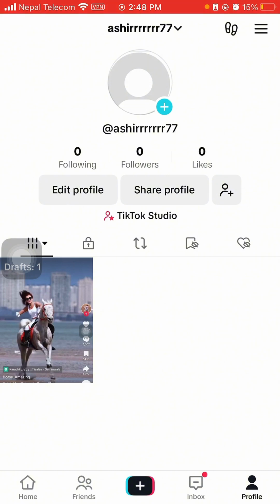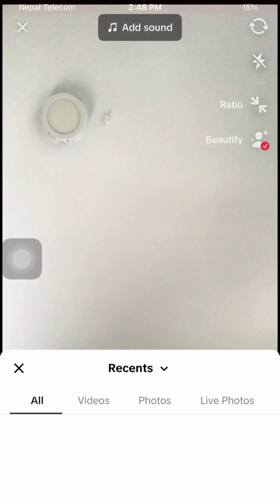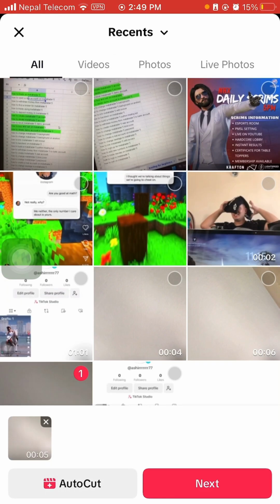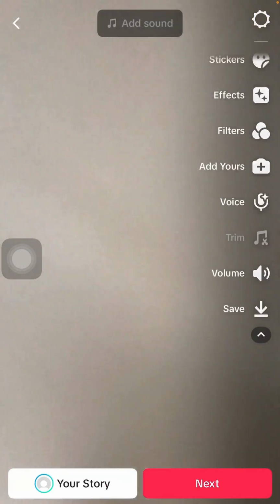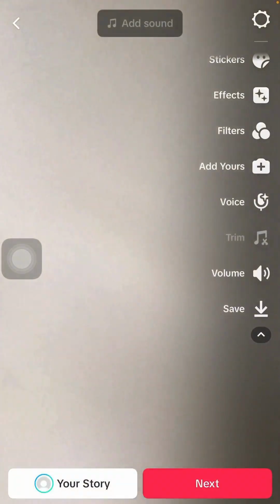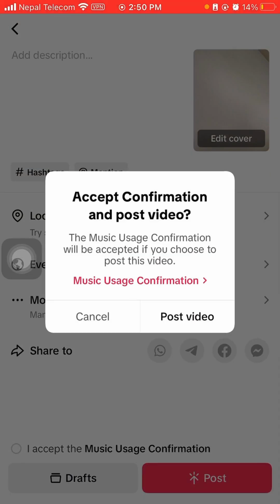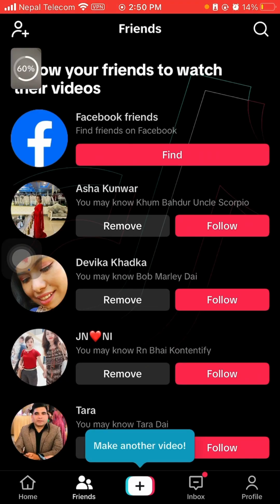How To Fix Muted Video On TikTok | Avoid Being Muted On Tiktok (Full Guide)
Having trouble with your TikTok videos being muted? This tutorial will show you how to fix the muted video issue on TikTok. We'll cover common reasons for muted videos and provide step-by-step solutions to help you get your videos back to normal. By following these simple steps, you should be able to resolve the muted video issue on your TikTok.

00:00 intro
00:15 fix muted video on tiktok